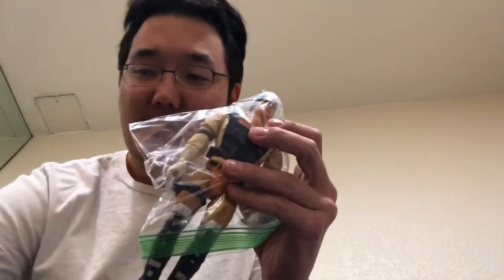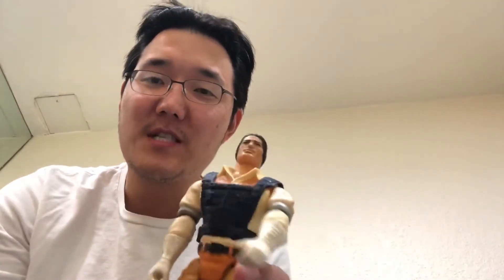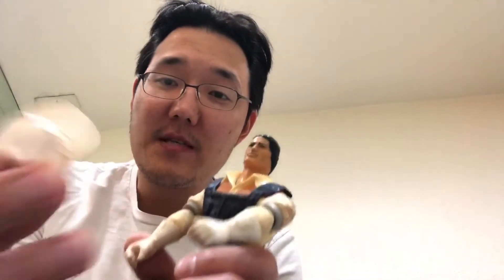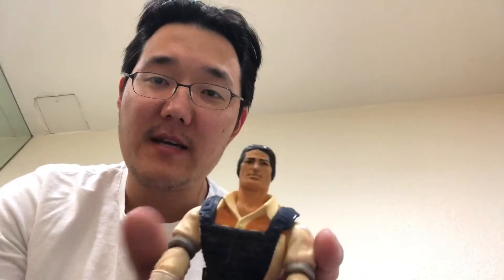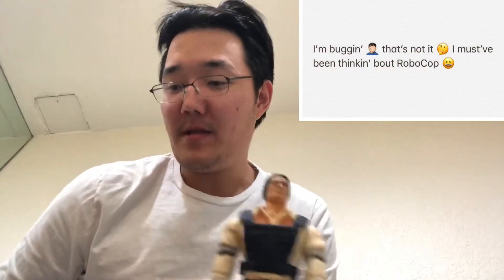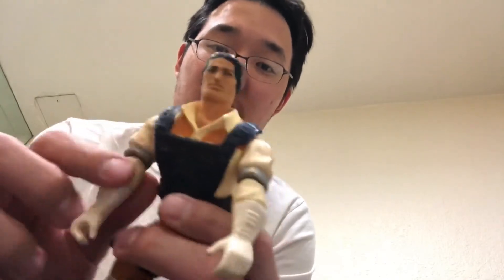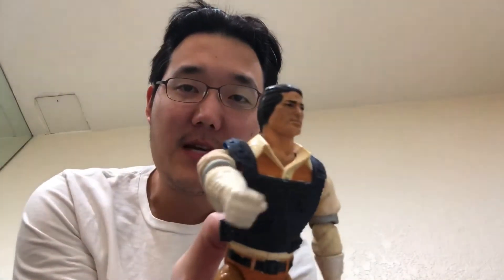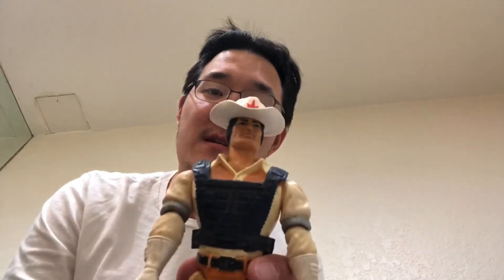BraveStarr Action Figures 80s Toys Review Marshal BraveStarr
Unboxing of BraveStarr action figures. Review of Marshal BraveStarr with action arm. 80s toys with accessories. More videos to come... by Will Mellow; Willy Mammoth. Mattel and Filmation, BraveStarr the 1980's. Thank you for visiting!